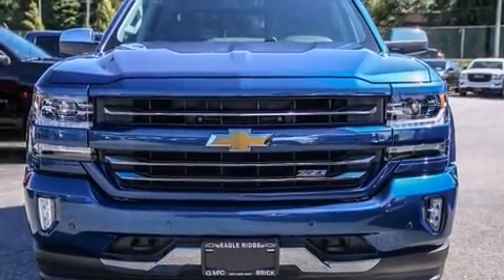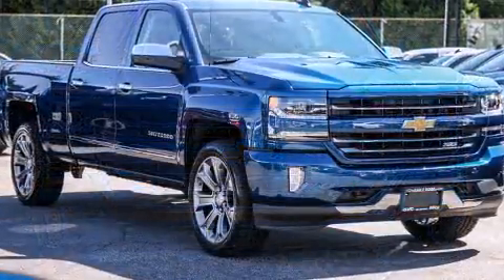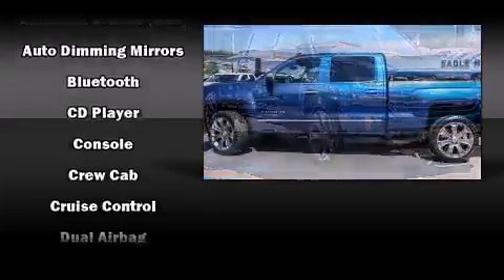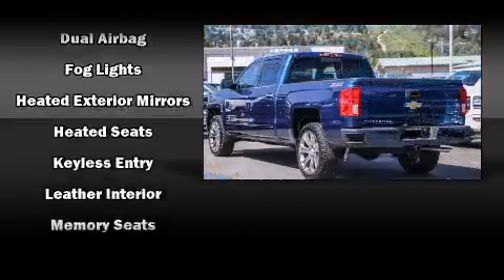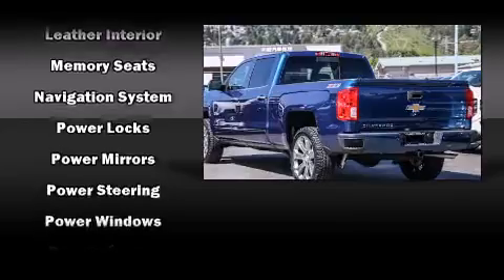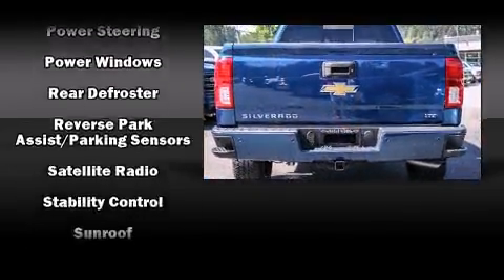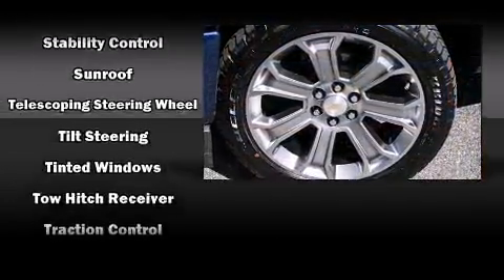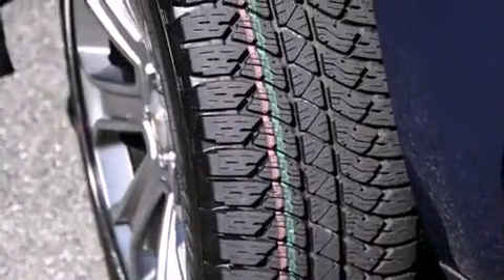2016 Chevrolet Silverado 1500 in Coquitlam, BC V3E 1K9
2595 Barnett Highway.

Here's a great deal on a 2016 Chevrolet Silverado 1500. It features an automatic transmission, 4-wheel drive, and a powerful 8 cylinder engine. It's equipped with tons of terrific amenities, but it won't break your budget. Such as remote keyless entry, front and rear reading lights, a built-in garage door transmitter, heated and ventilated seats, air conditioning, front fog lights, a trailer hitch, and leather upholstery. In the event of a rollover collision, side curtain airbags provide additional protection for outboard seated passengers. Our aim is to provide our customers with the best prices and service at all times. Please don't hesitate to give us a call.